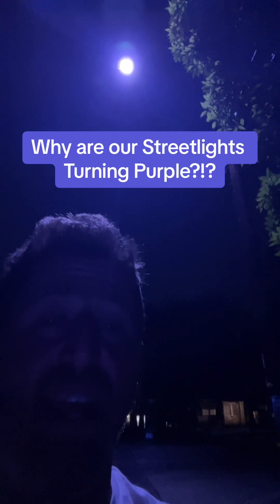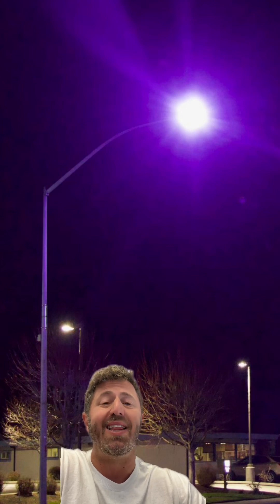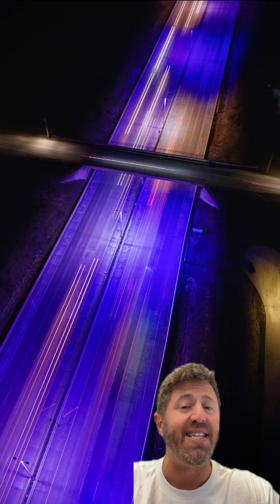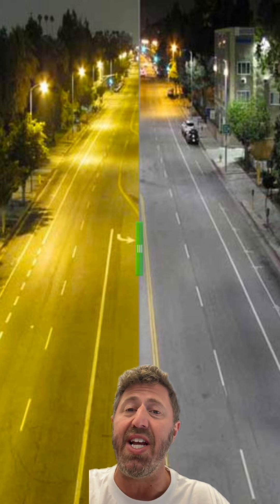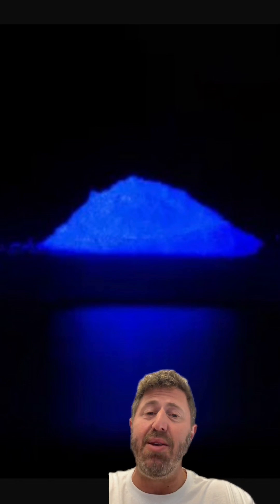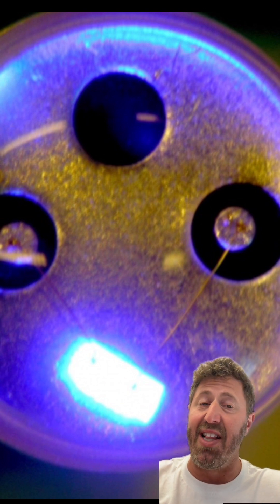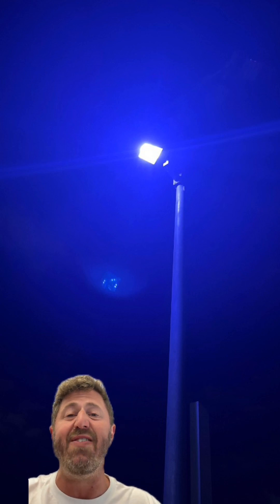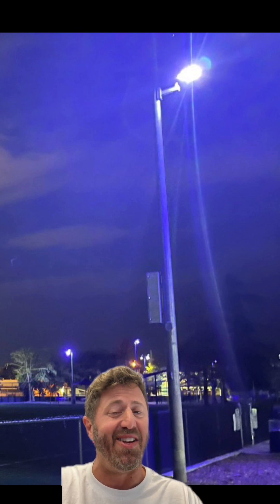Why are our Streetlights Turning Purple?!!?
If you’ve been out after dark in L.A. recently, you’ve noticed the purple and blue-tinted street lights.

Why are these here,
are they safe,
and will they be replaced?!?